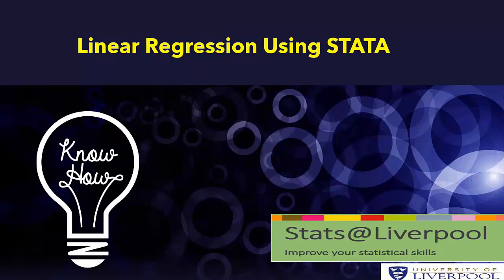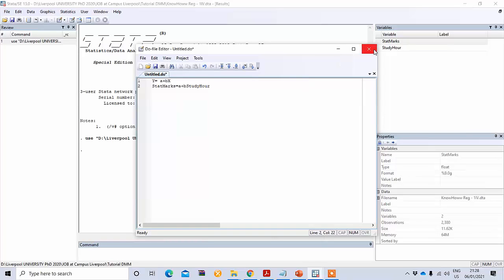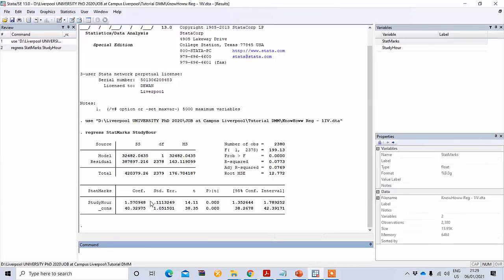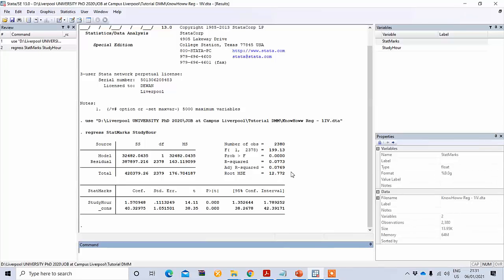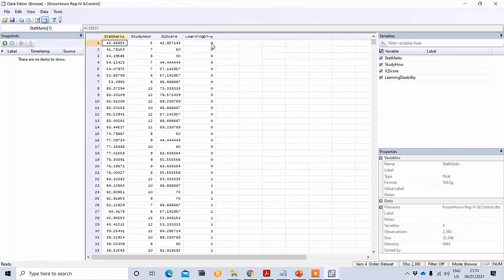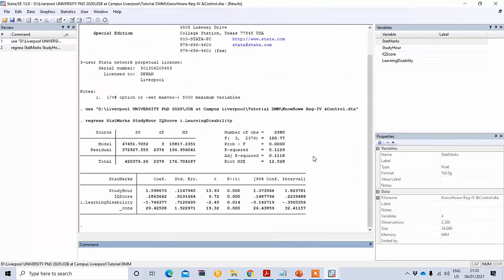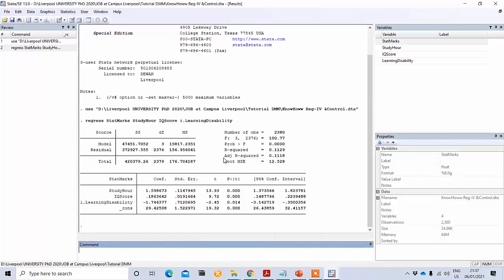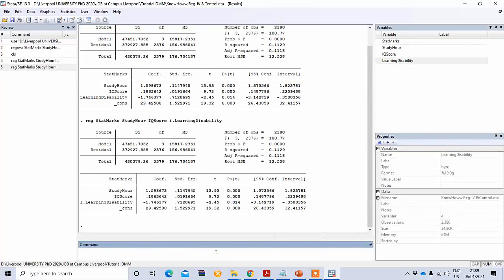Performing a linear regression using Stata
Dewan, one of the Stats@Liverpool tutors at The University of Liverpool, demonstrates how to perform a linear regression using the software Stata.